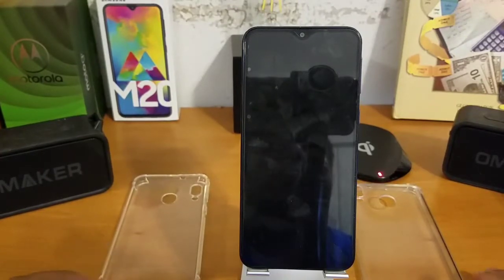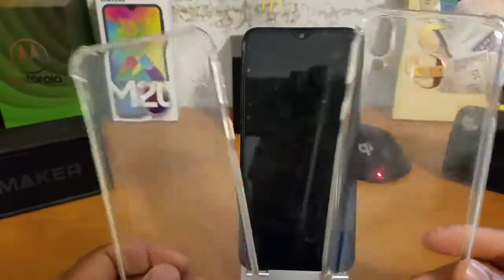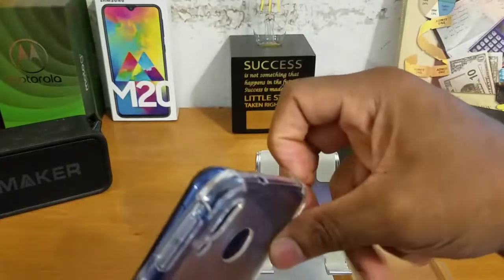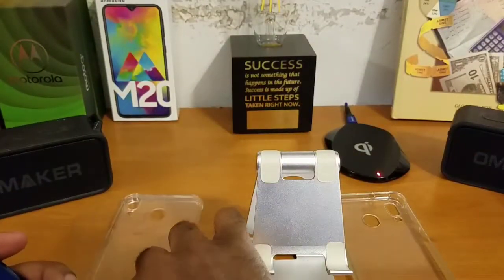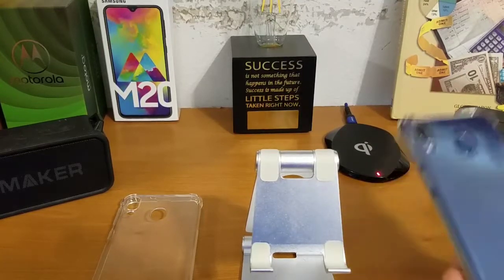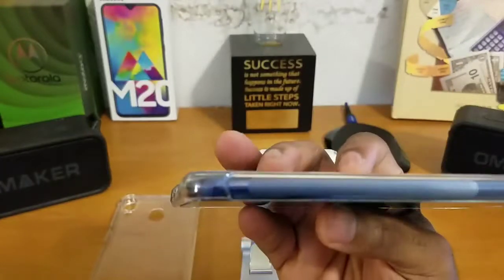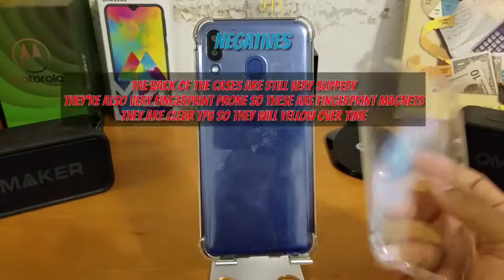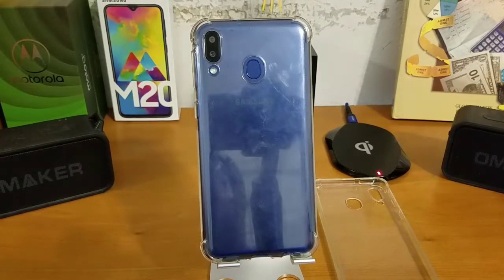SCL and Zeking Clear TPU Case Review for The Samsung Galaxy M20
all right what I have here for everyone today is my full review of some very inexpensive full protective clear TPU cases for the Samsung Galaxy M20 this is my full review of the Zeking and SCL clear TPU Cases.that being said I hope everyone enjoys the video and I hope you all found it helpful. Have a good one everybody and I'll catch you on the next one.

Featured Music:
Turbo
By Cxdy